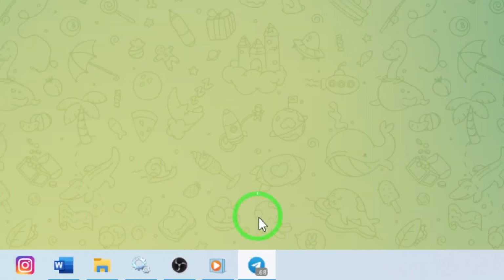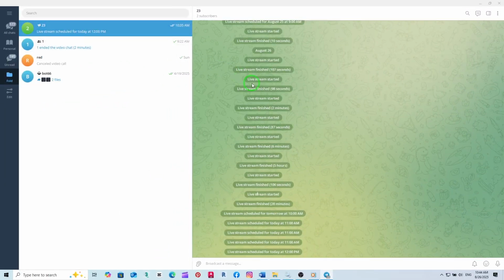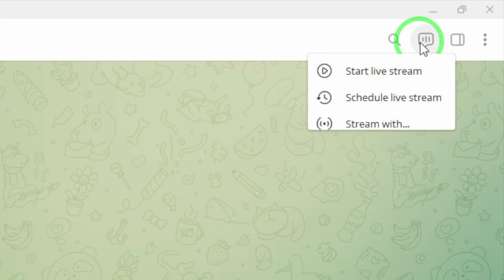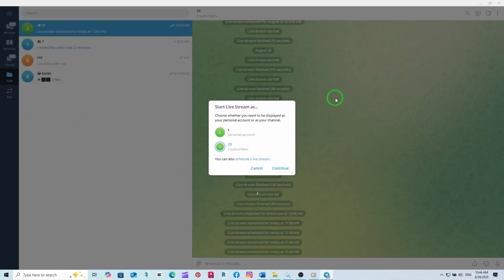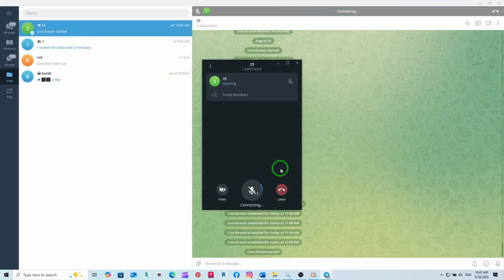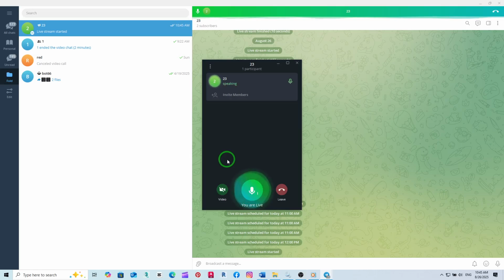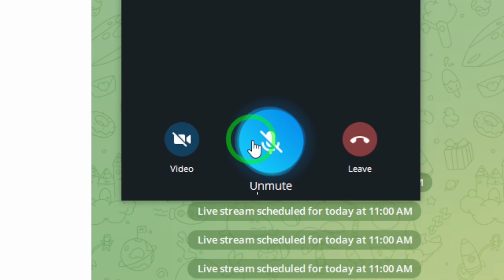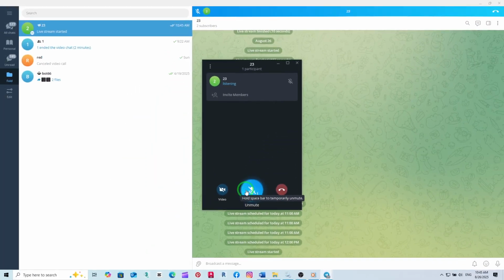How To Mute A Channel Video Chat On Telegram App On PC (New Update)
Learn how to mute a channel video chat on the Telegram app on your PC with the latest update. This simple tutorial will guide you through the updated steps so you can manage live streams effortlessly and mute when needed. Follow these easy steps to control your audio during channel video chats.

1. Open Telegram app

2. Open the channel you want

3. Click on the call icon (the middle icon)

4. Choose Start live stream

5. Choose your account, confirm the step

6. Click on Mute icon at the middle of the call-
Timeline:
00:00 Start
00:12 How to do it
01:05 End